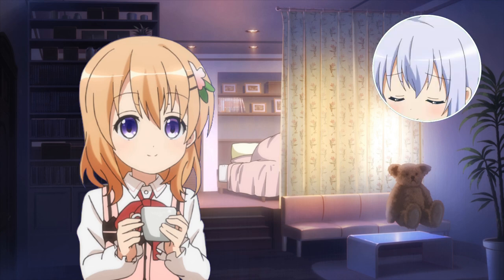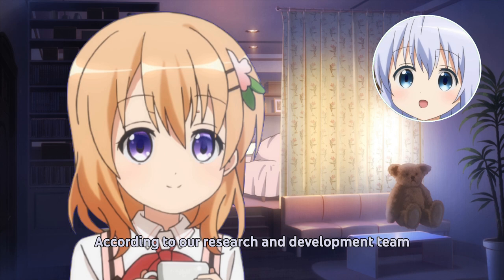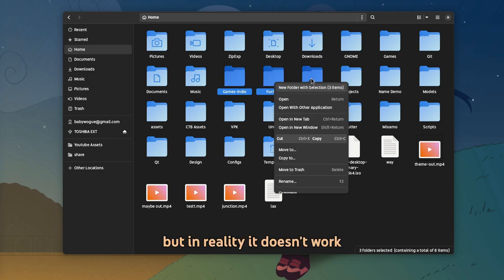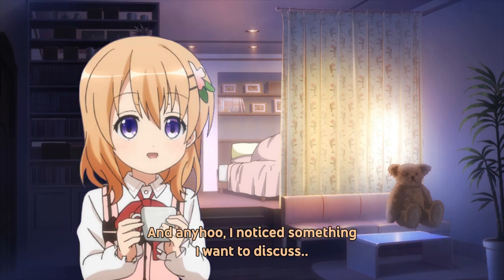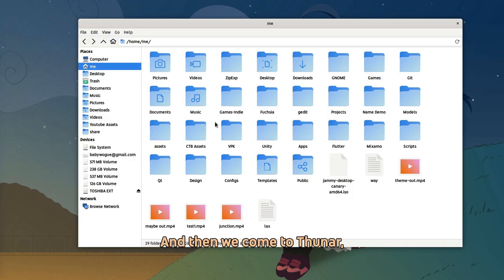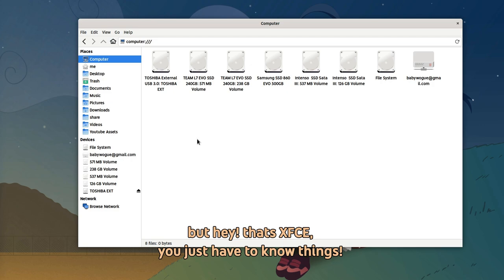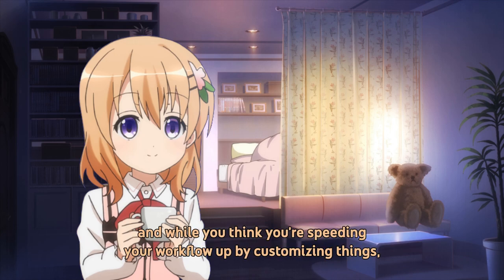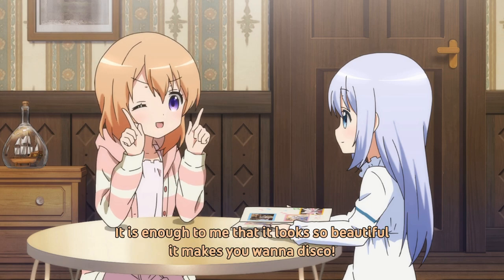Files Vs Thunar sidebar | GNOME 42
GNOME Files doesn't allow to edit the sidebar; XFCE file manager does, but whats actually better?

Music
LAMUNATION! - Another Disco Night